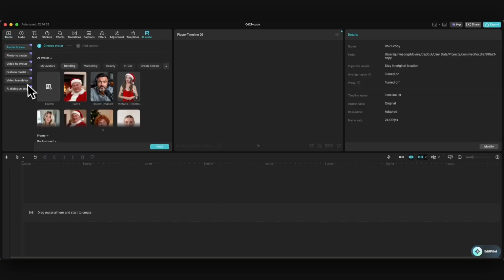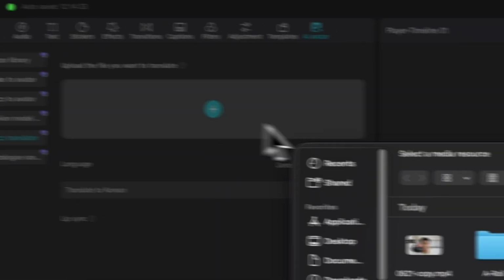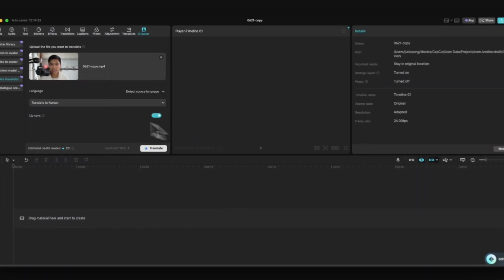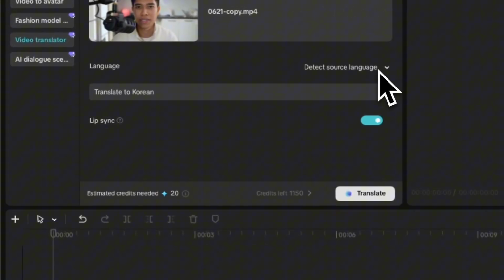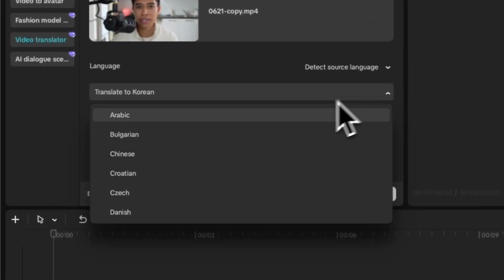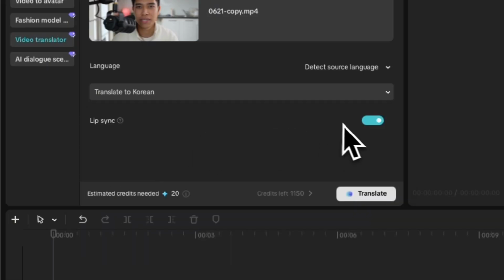How to Translate Videos to Different Languages on CapCut Pro | Mac & PC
Learn how to translate videos into different languages using CapCut on Mac and PC. This tutorial shows you how to add translated captions, subtitles and voiceovers to your videos in CapCut.

In this step-by-step CapCut tutorial, I’ll show you how to translate your video content into another language using CapCut’s built-in tools. You’ll learn how to generate automatic captions, translate subtitles and make your videos accessible to a wider international audience.

This method works on both Mac and Windows PC and is useful for YouTube videos, TikToks, Instagram Reels and other social media content.

In this video:
• How to translate videos in CapCut
• How to translate captions into another language
• How to add subtitles in different languages
• How to use CapCut on Mac and PC
• How to reach an international audience